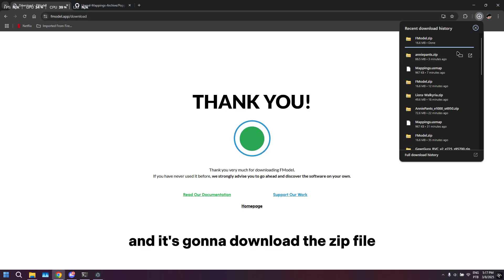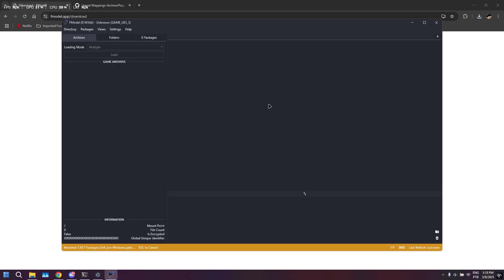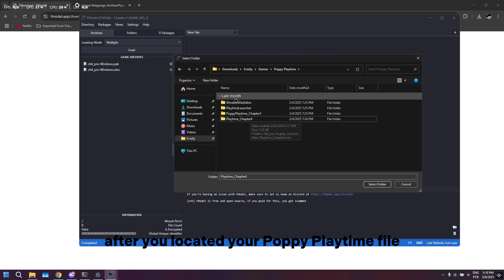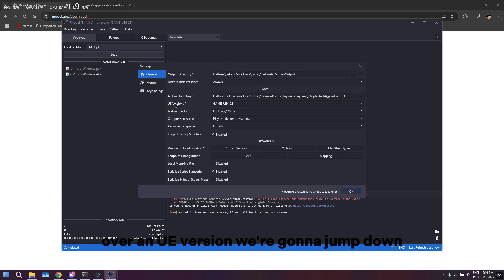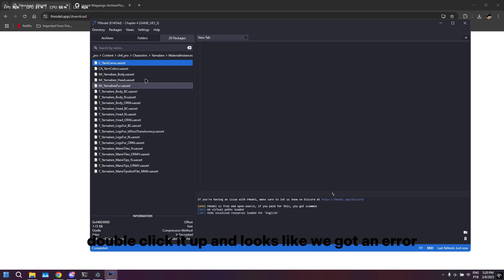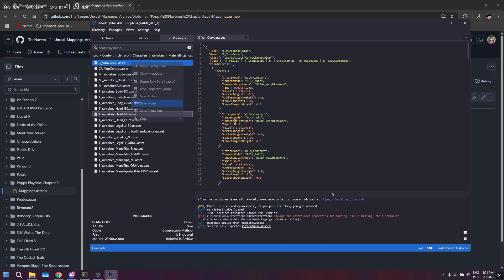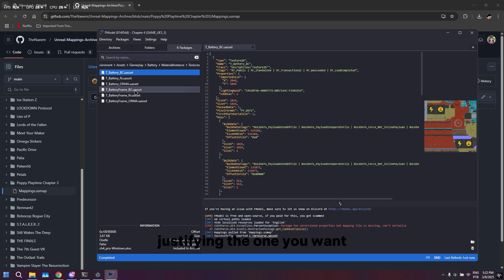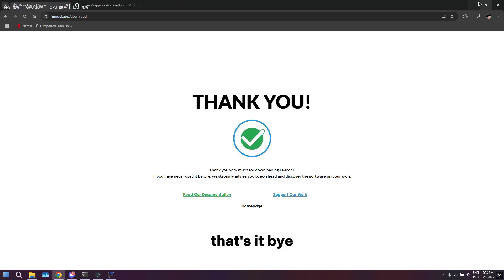How to use Fmodel! | Model extracting tutorial